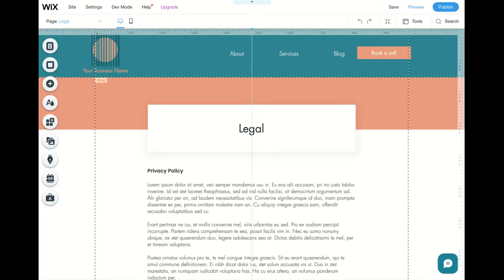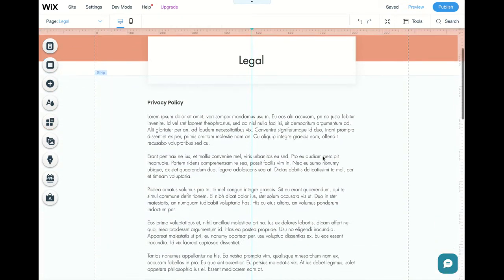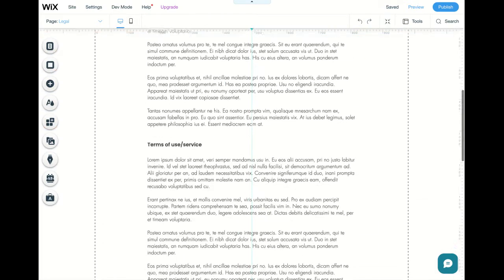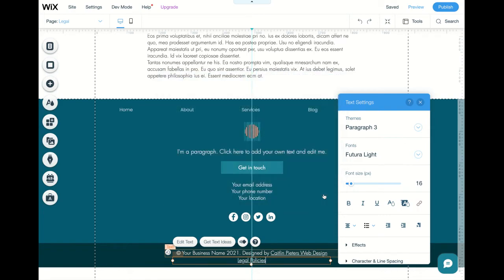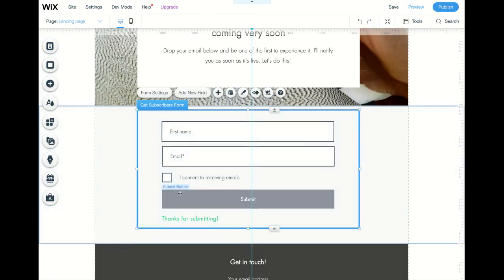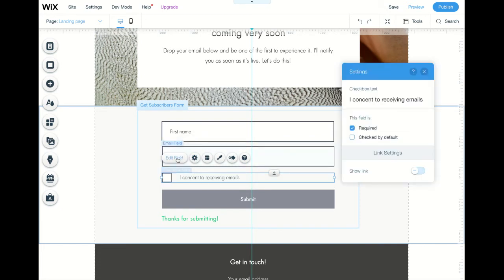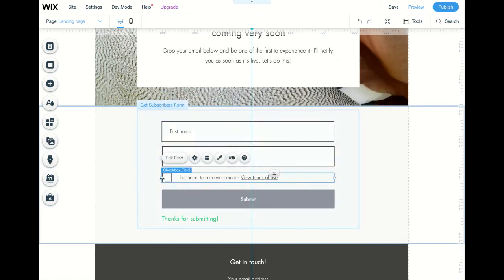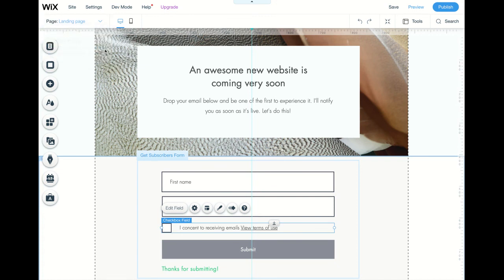HOW TO GET YOUR WIX WEBSITE GDPR COMPLIANT (PART 1 OF 2)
Getting your website GDPR compliant (Part 1 of 2)